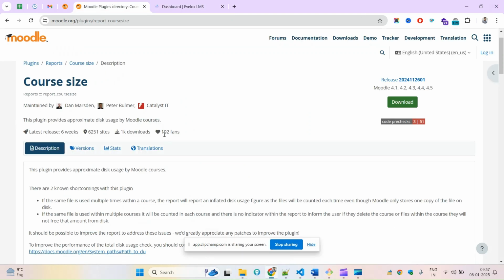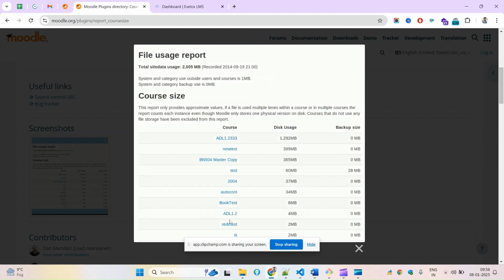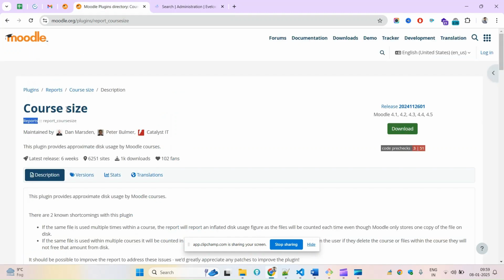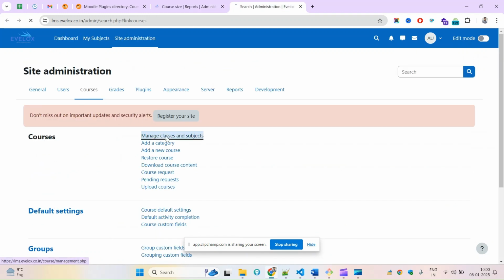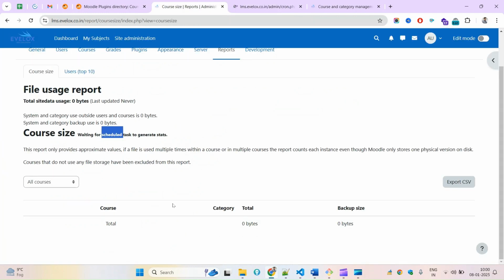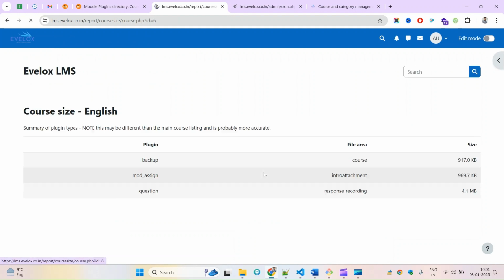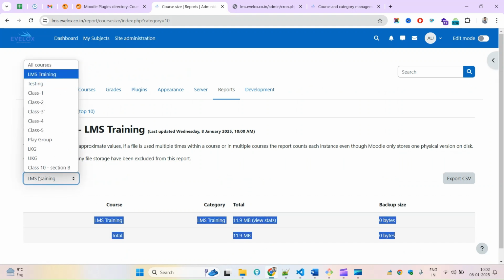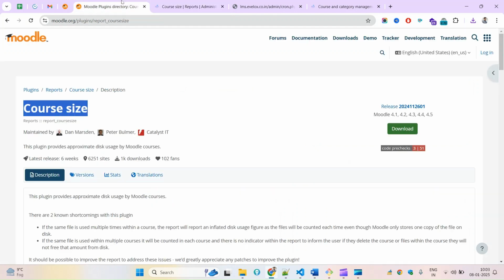Discover the Hidden Size of Your Online Courses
Course size report plugin in Moodle

In this video we will see -  how to use the Course Size Model plugin to identify courses that are consuming the most storage space on your Moodle LMS. The plugin provides a report that lists all courses and their respective sizes, including backup sizes. It also identifies the top 10 users consuming the most space. The video walks through the installation and configuration of the plugin, and demonstrates how to use the report to identify and manage large courses.